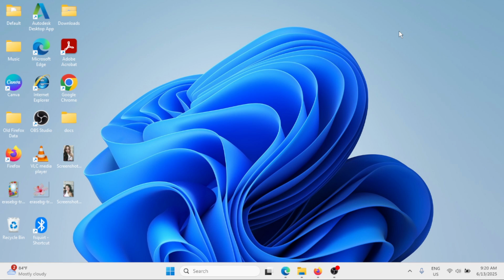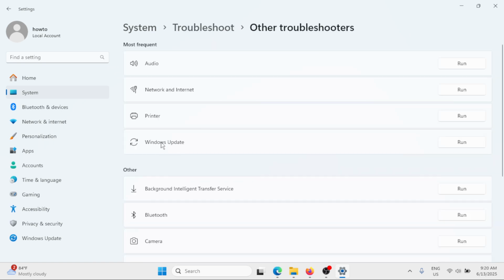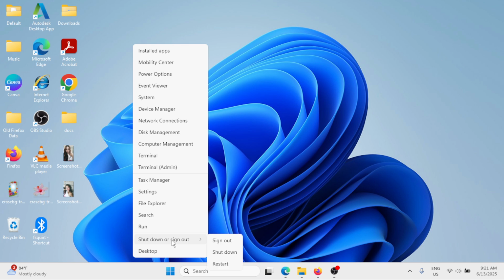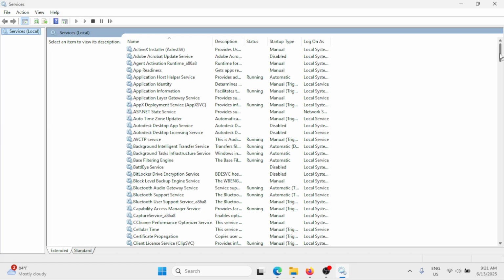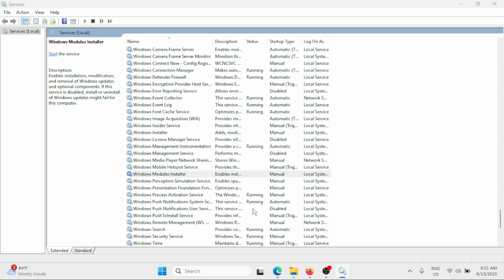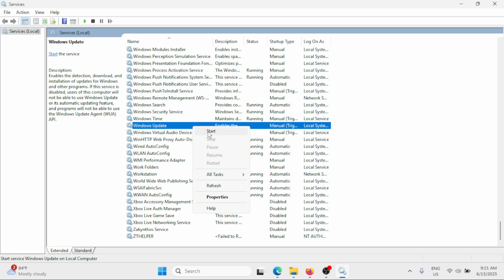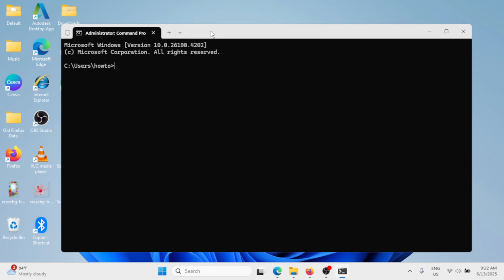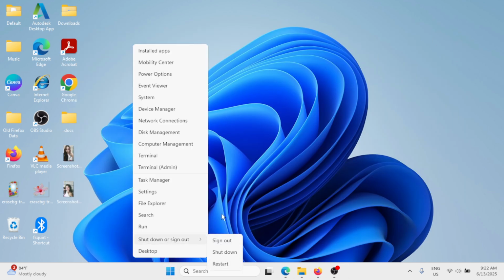How To FIX Windows Modules Installer Worker High CPU & Disk Usage In Windows 11 - GUIDE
How To FIX Windows Modules Installer Worker High CPU & Disk Usage In Windows 11

Is the "Windows Modules Installer Worker" causing high CPU and disk usage in Windows 11? This guide will show you how to fix the issue step by step. Learn how to manage Windows Update settings, clear system cache, and check for any pending updates that could be causing the spike. We’ll also cover how to tweak services and schedule updates to reduce the impact on system resources. Follow along to fix high CPU and disk usage and get your PC running smoothly again.